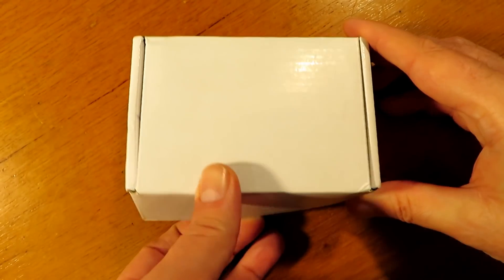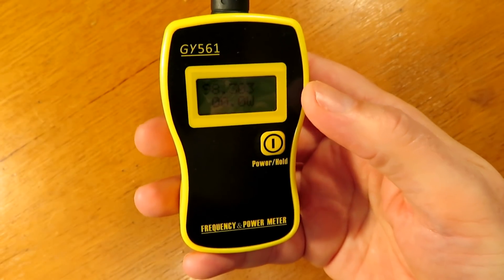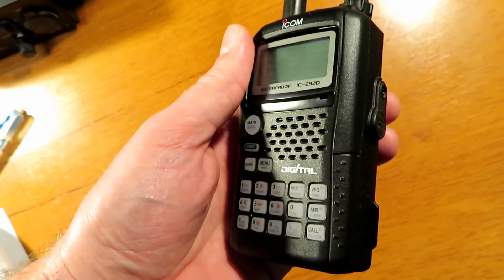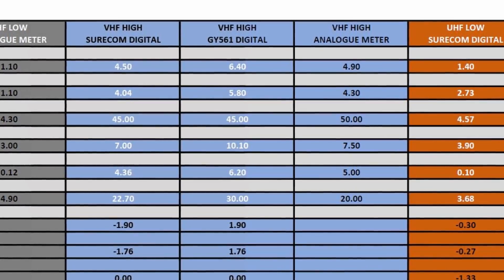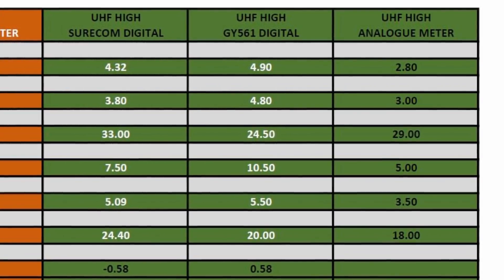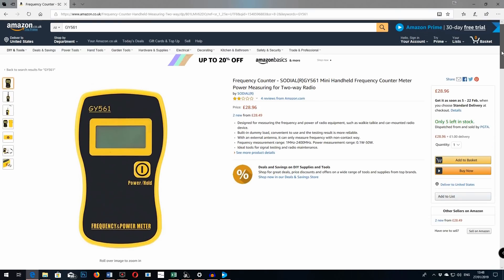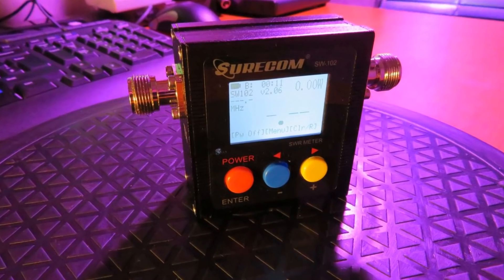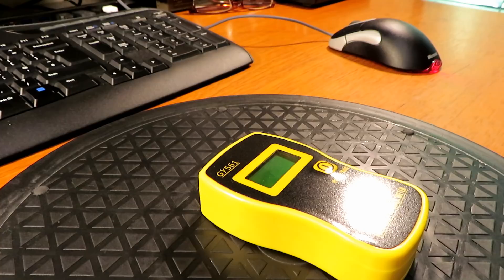Is that Real Watts or Chinese Watts? - The GY561 Power Meter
On this video we test another "budget" Chinese power meter, this one has been around for a while but I have always been suspicious of readings people on here seem to be getting with this unit.

I test this against 2 other power meters and with a different array of radios, the results of which are contained in a spread sheet which I have compiled that you can download from the links below.

Download the excel version of the sheet here

Download the .PDF version of the sheet here.

Watch my review of the Surecom SW-102 here